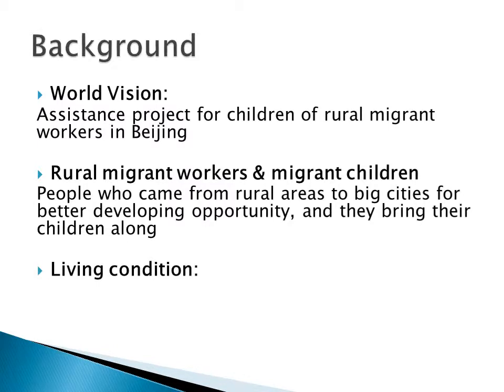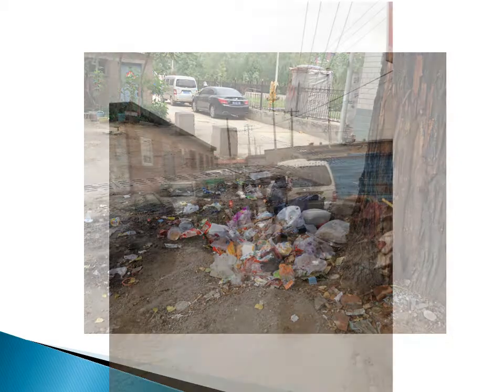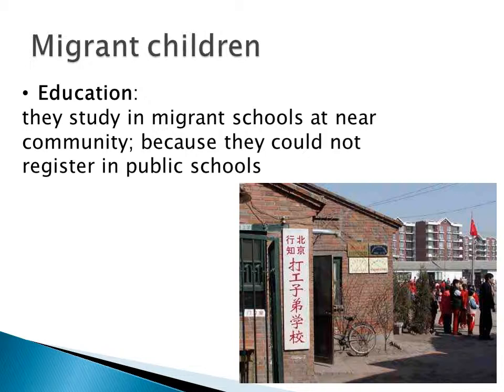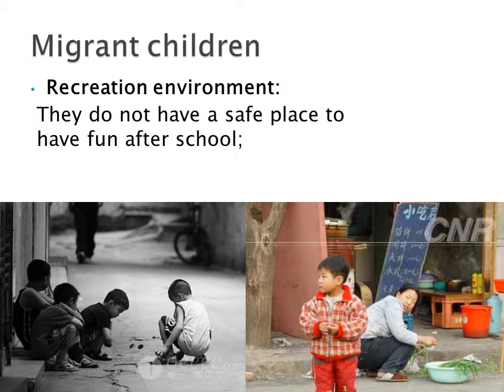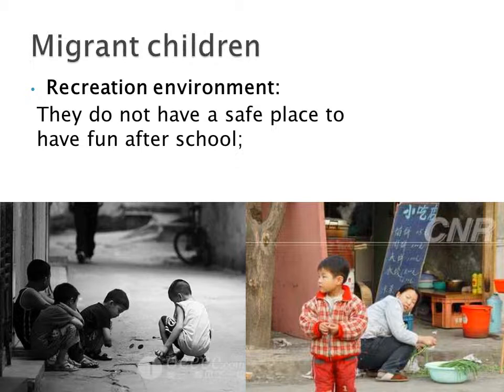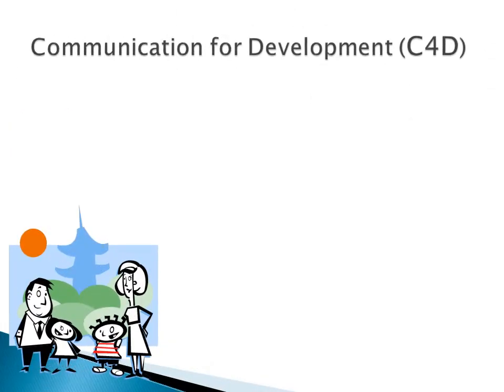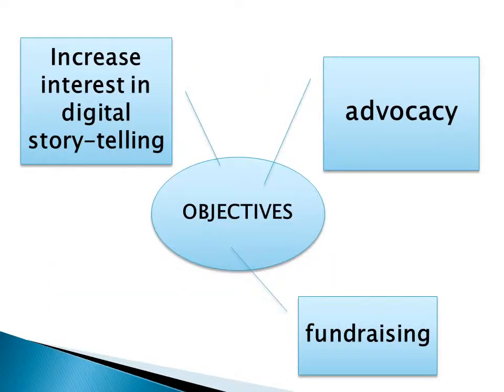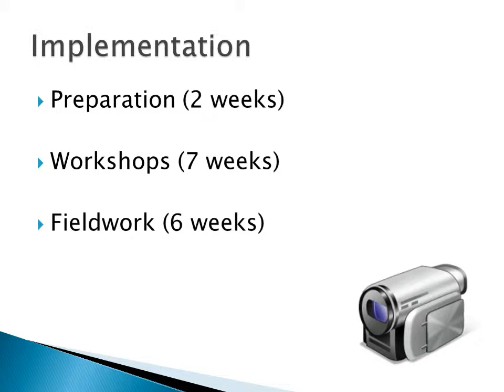Yaxing Zhang- IPSS final presentation